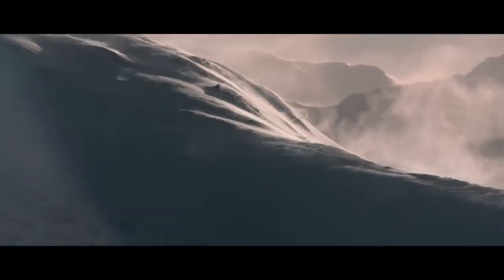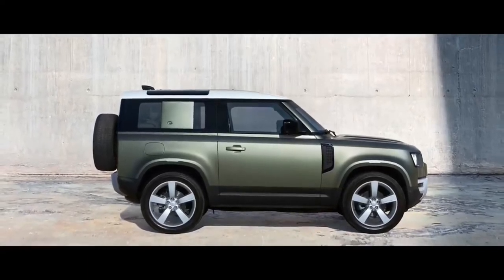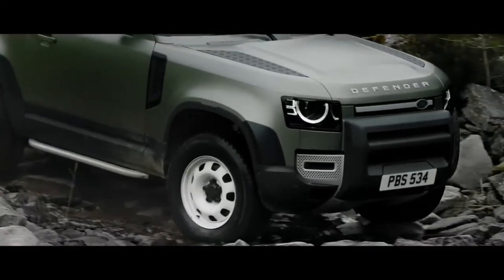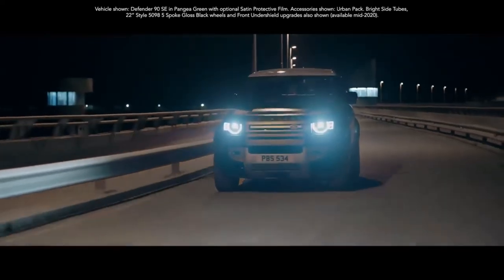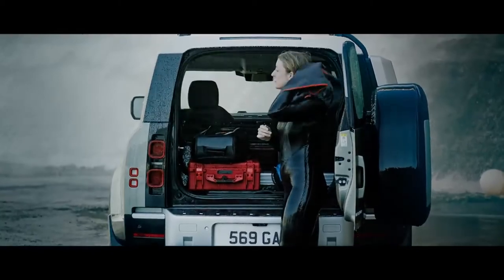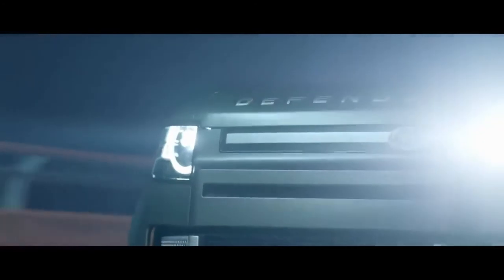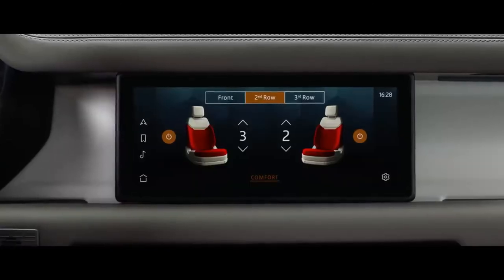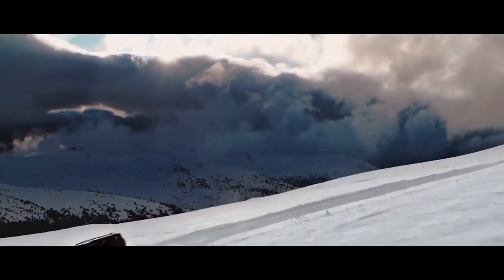Off Road का Badshah || 2021 Land Rover Defender 90 India -Exterior and Interior Details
LandRover off roading का Badshah || 2021 Land Rover Defender 90 India
DEFENDER 90
EXTERIOR FEATURES
-Body-coloured roof
-LED headlights
-Heated, electric door mirrors with approach lights and auto-dimming driver side
-Keyless Entry
WHEELS AND TYRES
45.72 cm (18) Style 5093, Gloss White Steel
Off-Road Tyres
INTERIOR FEATURES
Cross car beam in Light Grey Powder Coat Brushed finish
Cabin walk-through
Auto-dimming interior rear view mirror
Two-zone Climate Control
DEFENDER 90 S
EXTERIOR FEATURES
-LED headlights with Auto High Beam Assist
-Body-coloured door handles
-WHEELS AND TYRES
-48.26 cm (19) Style 6010, 6 spoke, Gloss Sparkle Silver
INTERIOR FEATURES
-Standard Leather steering wheel and gearshift
-Centre console with armrest
-SEATING AND INTERIOR TRIM
-Grained leather and Robust Woven Textile seat facings, 12-way semi powered front seats
40:20:40 fixed rear seats with centre armrest

Thanks for Viewing the Video
Deenaxo Automotives
Utkarsh maheshwari